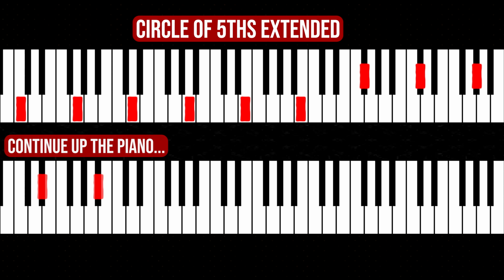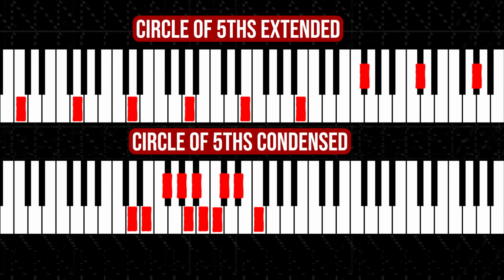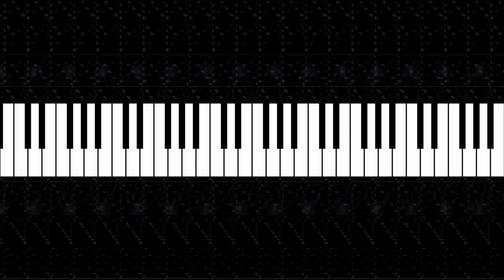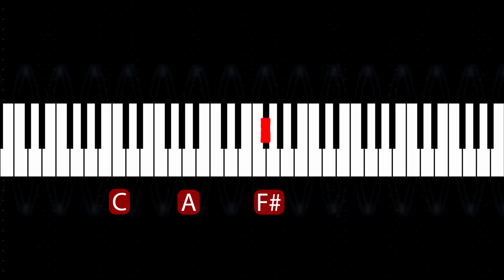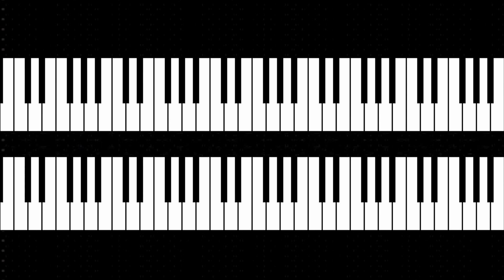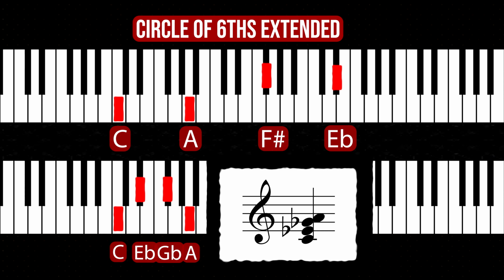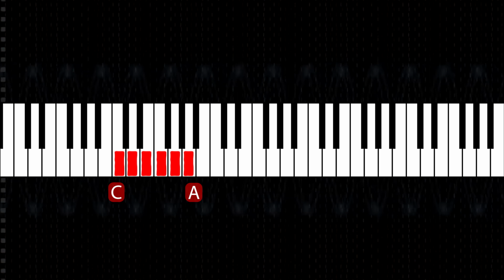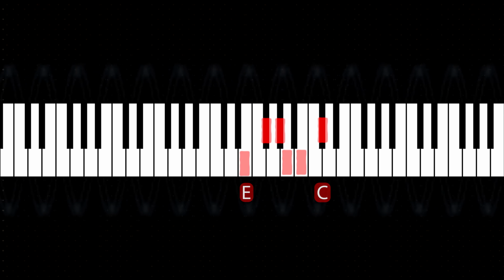Why Isn't There A Circle Of Sixths?